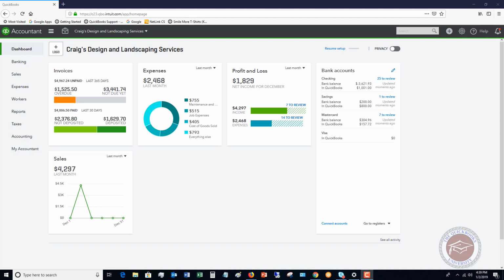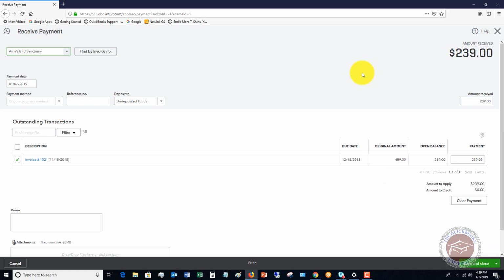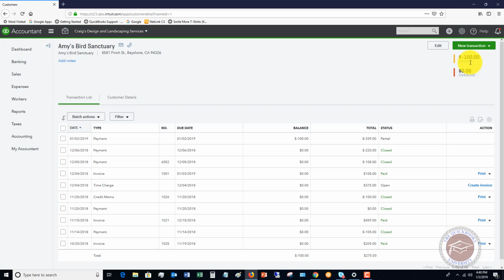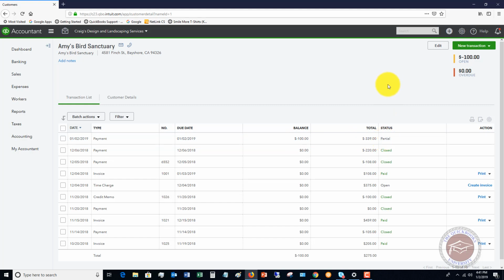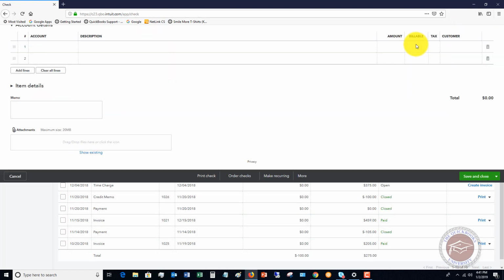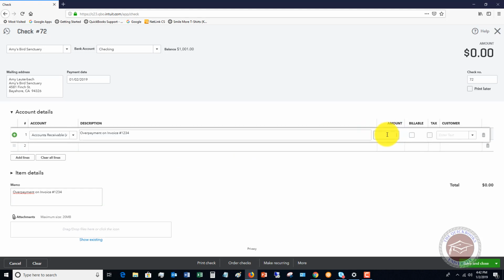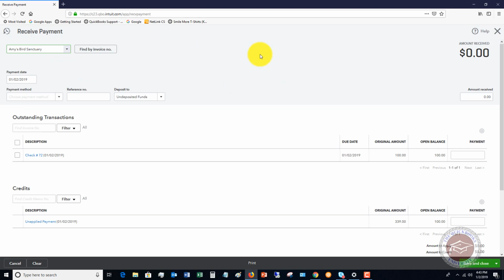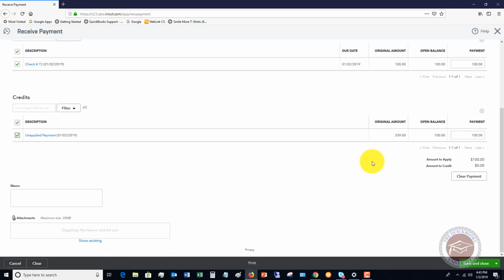Quickbooks Online Tutorial for Beginners 2019 - How to Handle Customer Overpayments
- In this Quickbooks Online tutorial for beginners 2019 I walk through how to handle customer overpayments.

Sometimes, when you give an invoice to a customer, they overpay on accident.  Quickbooks Online will automatically create a credit on the customers account.  However, sometimes the customer wants a refund of that overpayment.

This video tutorial walks you through how to issue the refund and link the refund to the overpayment in Quickbooks Online.

Discover the 3 common mistakes made in Quickbooks Online and how to avoid them